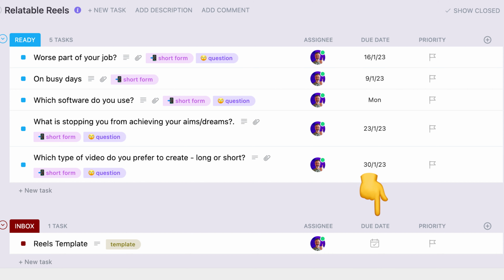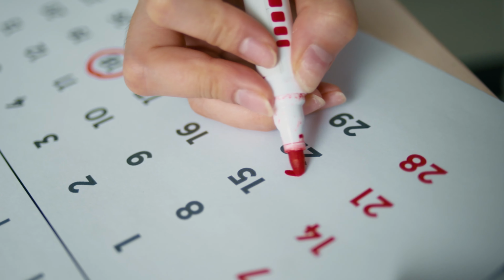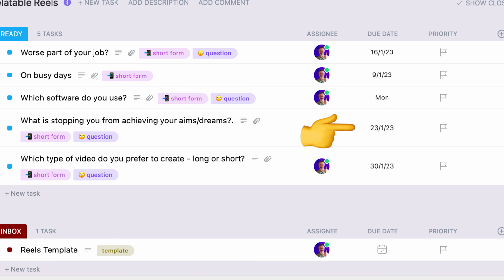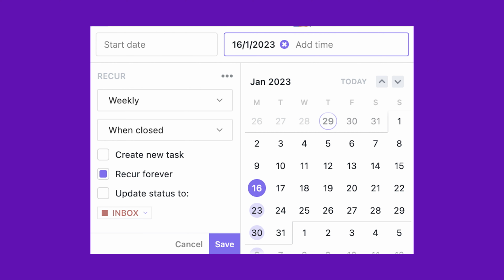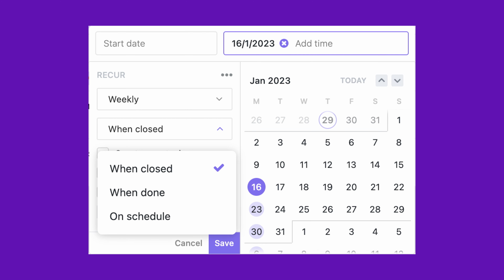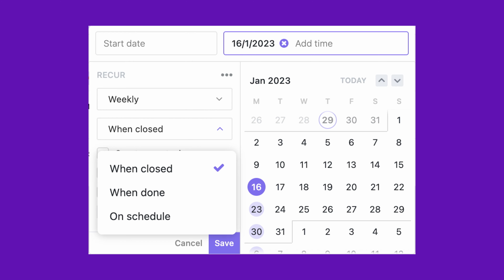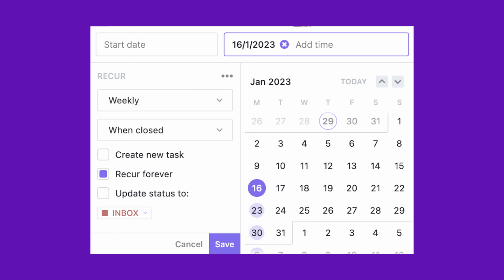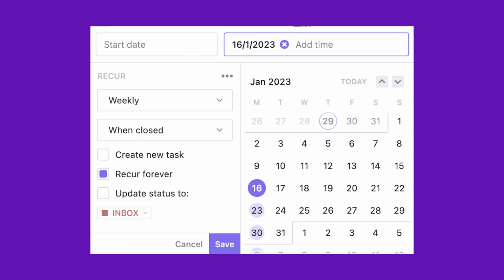📆 Dealing with Dates!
With all our tasks needing your attention, we need a way to keep track of what needs to be done and when it needs to be done by.

Well ClickUp has you covered with a range of 'date' options that can keep you on track for those completion days